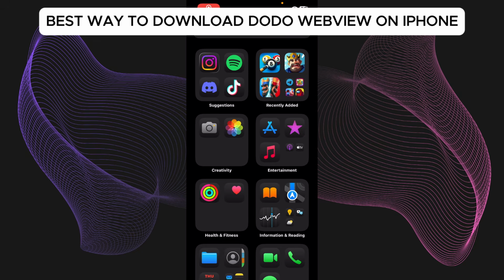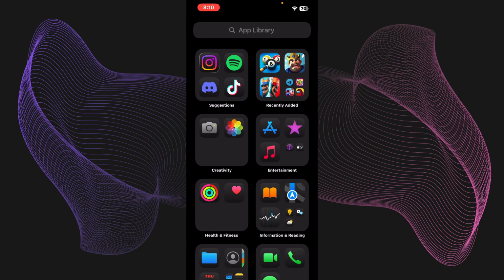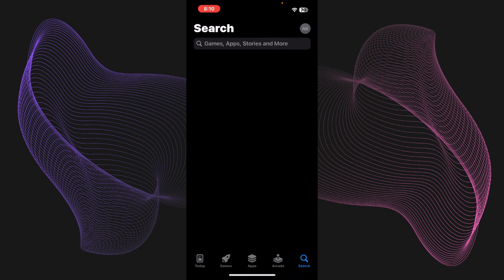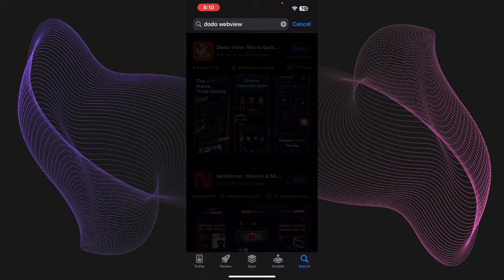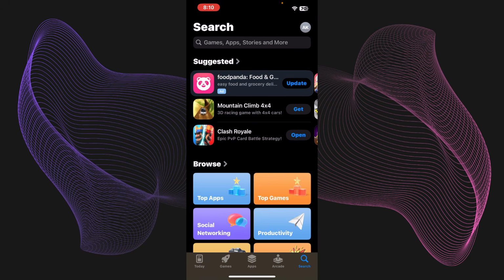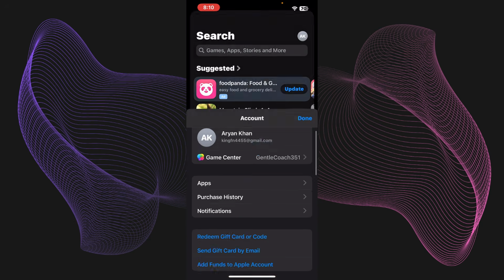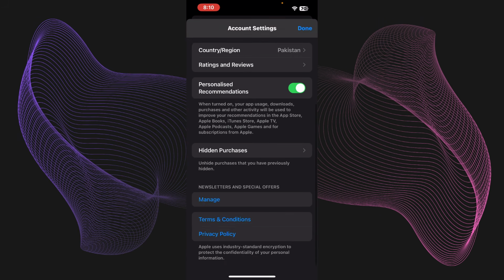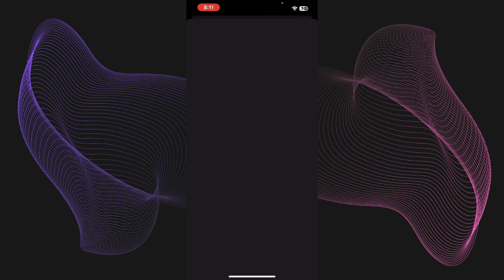How to Download Dodo Webview on iPhone (2026 FULL GUIDE)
Want to use Dodo Webview on your iPhone? In this full 2025 guide, you’ll learn how to download, install, and set up Dodo Webview safely and easily — no jailbreak required.

📱 In this video, you’ll learn:
✅ How to download Dodo Webview on iOS step-by-step
✅ How to enable app permissions and trust the profile
✅ How to fix installation or loading issues